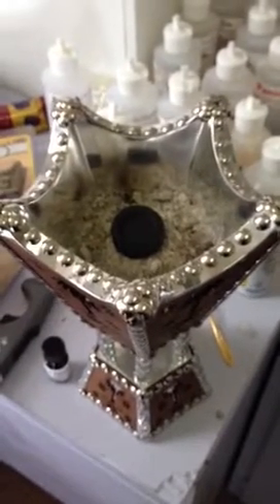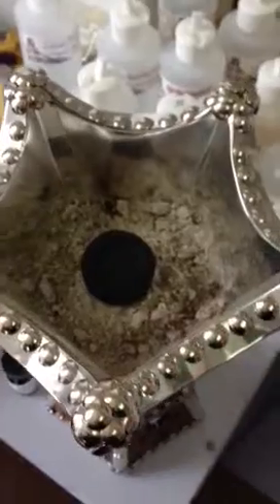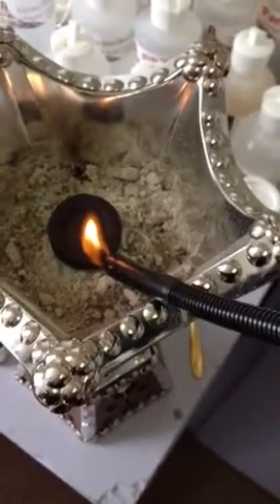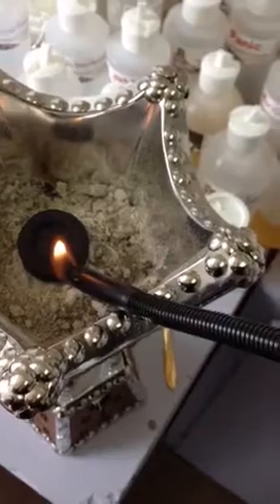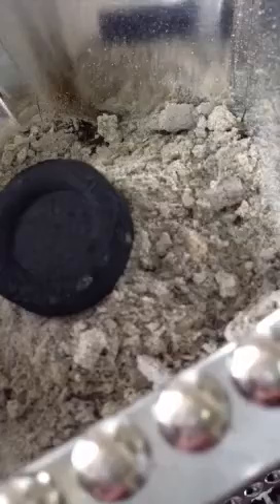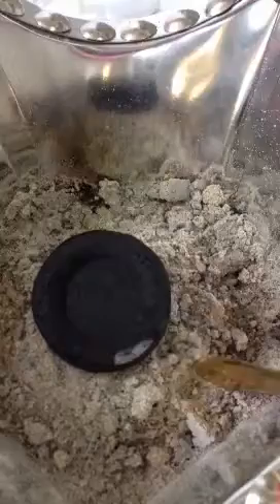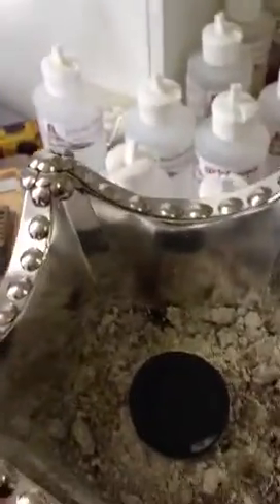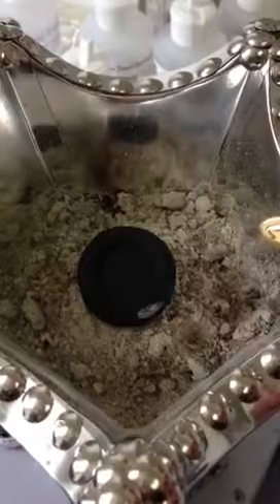Detailed charcoal incense burning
How to burn traditional middle eastern incense like bakhoor and frankincense.